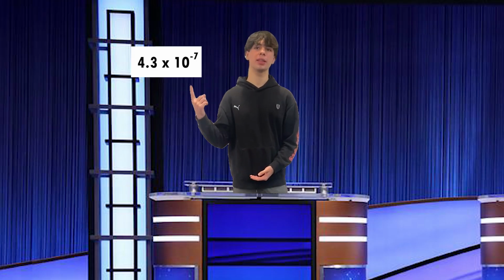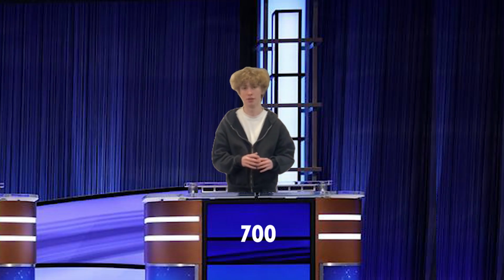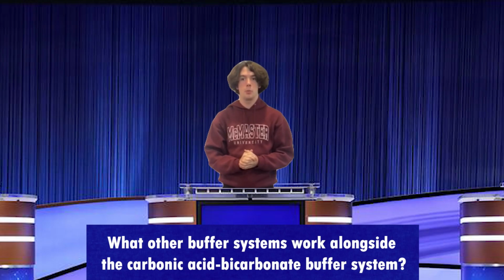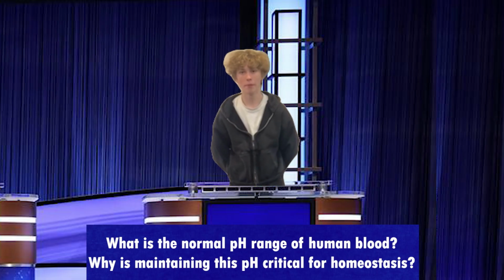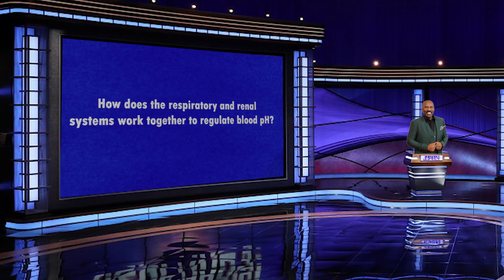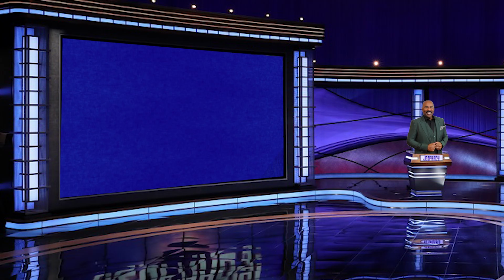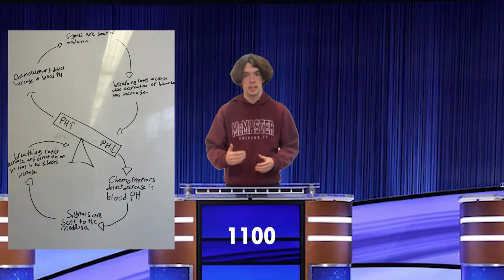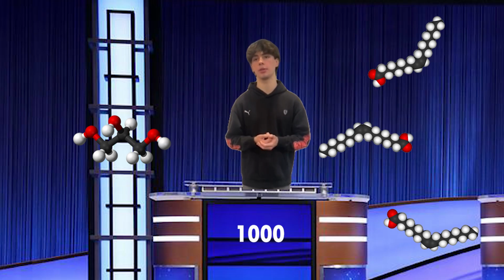The Best Family Feud Episode Ever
Submitted for biochem combined project